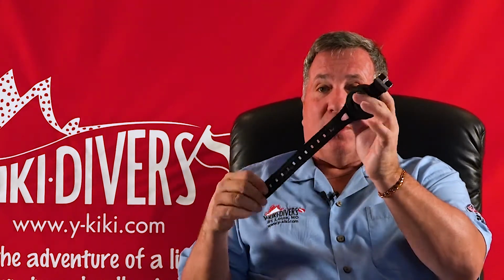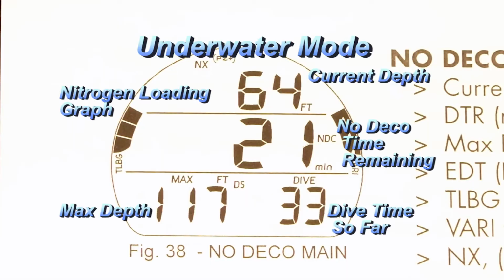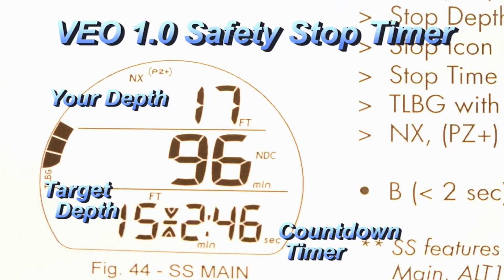Y-kiki VEO 1.0 Dive Computer Tutorial for Students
Y-kiki Divers teaches new divers, or divers new to dive computers, how to use the Oceanic VEO 1.0 dive computer.